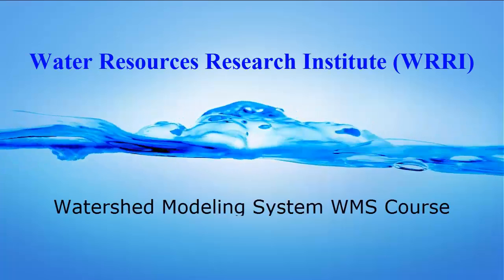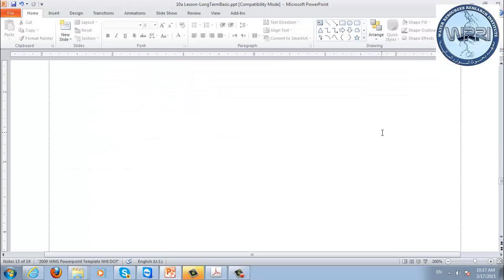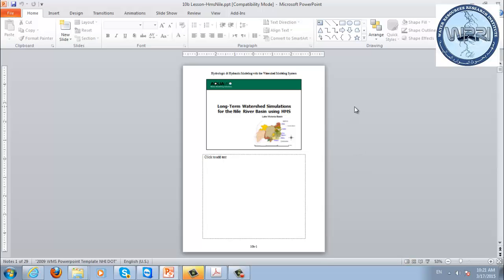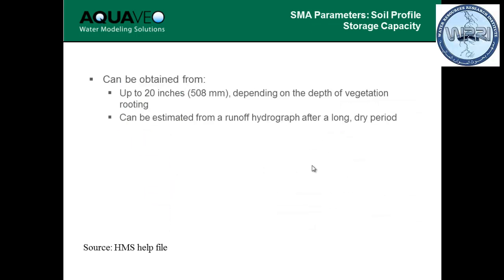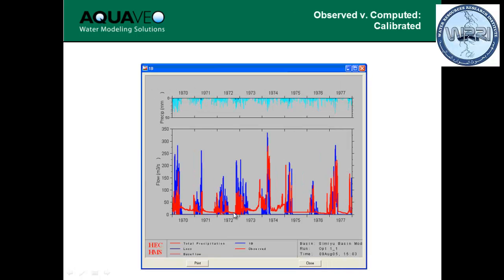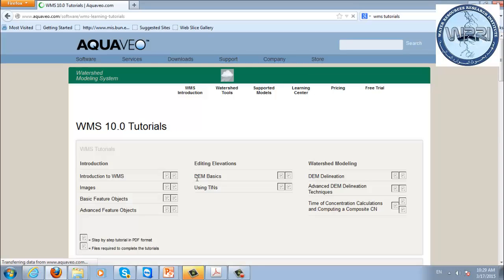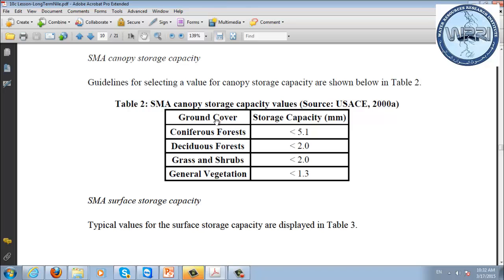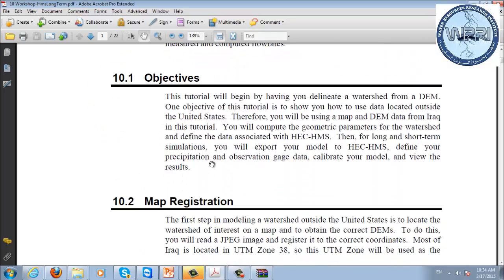08 HEC HMS Long Term 2